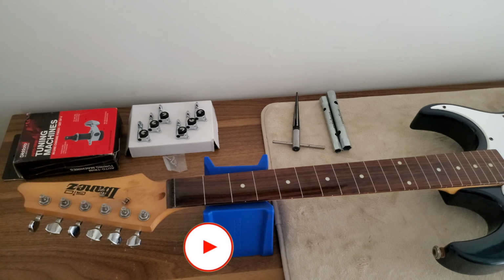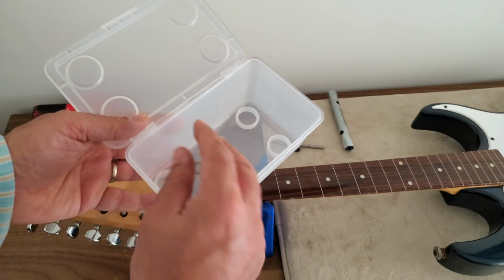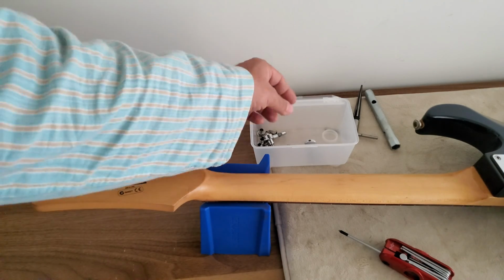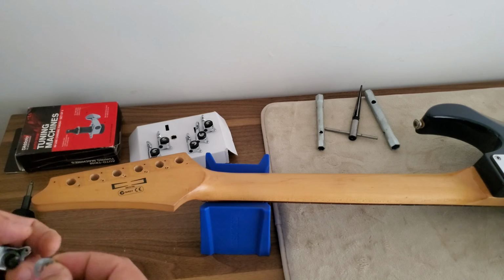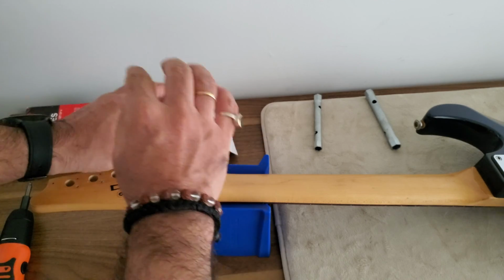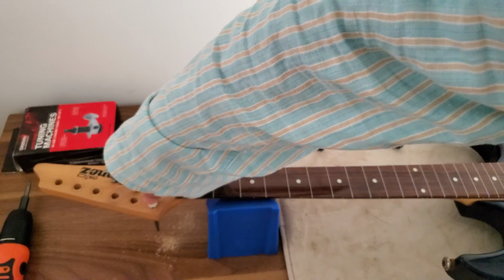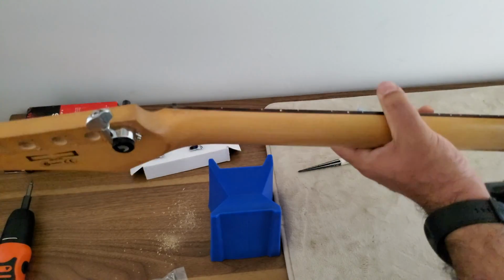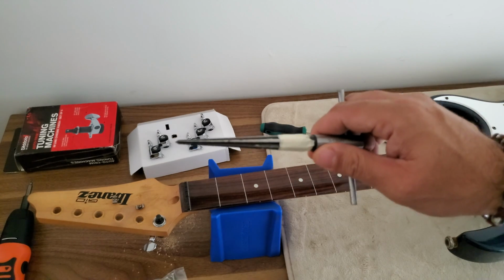Installing D'Addario Auto-Trim Tuning Machines On A Fretless Ibanez GIO | Reaming The Tuner Holes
In this 4K video, @sahiljagtiani shows you how to install @daddarioandco Planet Waves Auto-Trim Tuning Machines on a Fretless Ibanez GIO. He also shows you how to ream the tuner holes to accomodate the larger posts.